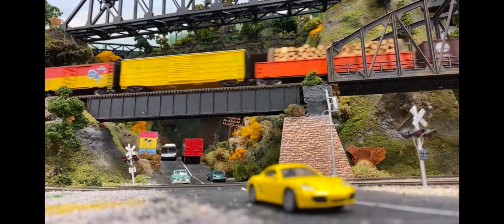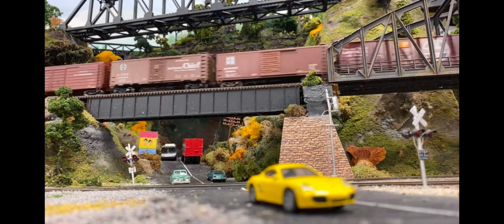Paper Valley Model Railroad Best Catches | Dec. 24, 2022